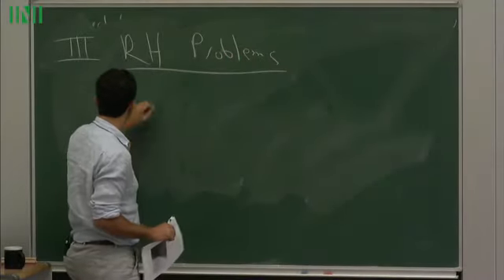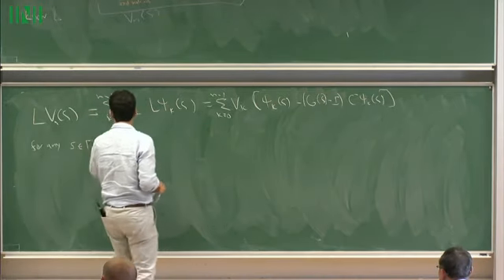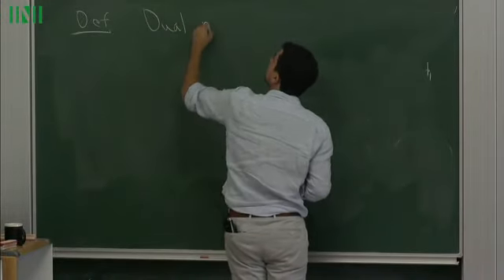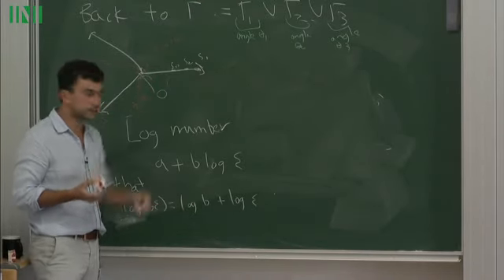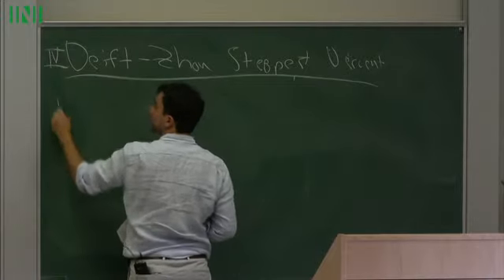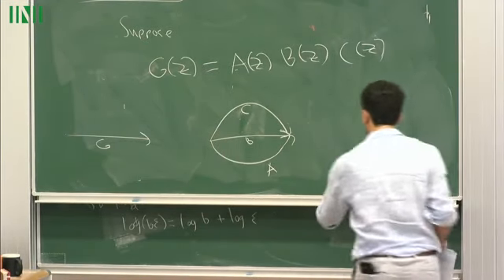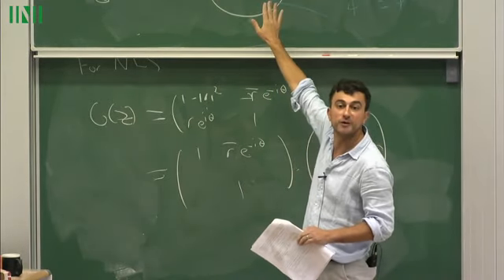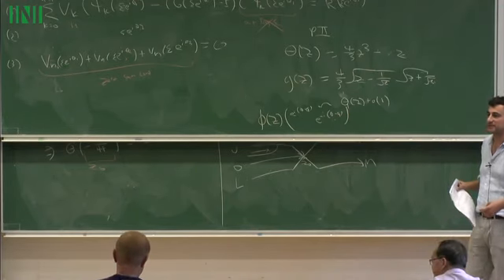WHT | Dr. Sheehan Olver | Orthogonal polynomials, singular integrals,and solving problems: Lecture 2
WHT | Dr. Sheehan Olver | Orthogonal polynomials, singular integrals, and solving Riemann–Hilbert problems: Lecture 2

Speaker: Dr Sheehan Olver (Imperial College London)
Date: 9th Aug 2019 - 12:00 to 13:15
Title: Orthogonal polynomials, singular integrals, and solving Riemann–Hilbert problems: Lecture 2
Event: (WHT) Bringing pure and applied analysis together via the Wiener-Hopf technique, its generalisations and applications
Abstract: &#60;span&#62;Orthogonal&#13;&#10;polynomials are fundamental tools in numerical methods, including for singular&#13;&#10;integral equations. A known result is that Cauchy transforms of weighted&#13;&#10;orthogonal polynomials satisfy the same three-term recurrences as the&#13;&#10;orthogonal polynomials themselves for n &#38;gt; 0. This basic fact leads to&#13;&#10;extremely effective schemes of calculating singular integrals and&#13;&#10;discretisations of singular integral equations that converge spectrally fast&#13;&#10;(faster than any algebraic power). Applications considered include matrix Riemann–Hilbert&#13;&#10;problems on contours consisting of interconnected line segments and Wiener–Hopf&#13;&#10;problems. This technique is extendible to calculating singular integrals with&#13;&#10;logarithmic kernels, with applications to Green’s function reduction of PDEs&#13;&#10;such as the Helmholtz equation. &#13;&#10;&#13;&#10;&#38;nbsp; &#60;br&#62;&#60;/span&#62;&#60;br&#62;Using&#13;&#10;novel change-of-variable formulae, we will adapt these results to tackle&#13;&#10;singular integral equations on more general smooth arcs, geometries with&#13;&#10;corners, and Wiener–Hopf problems whose solutions only decay algebraically.&#13;&#10;&#13;&#10;&#60;br&#62;&#60;br&#62;&#60;br&#62;&#60;br&#62;